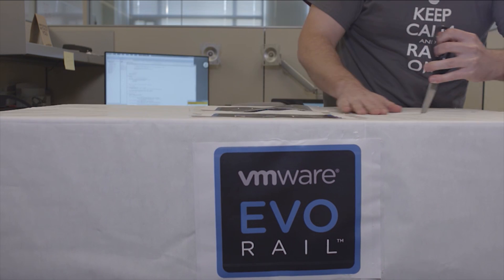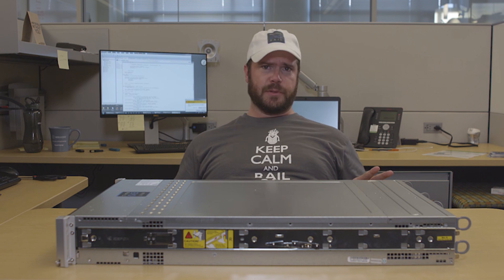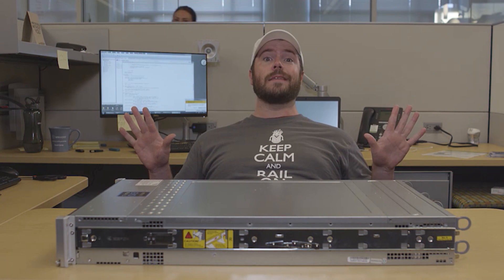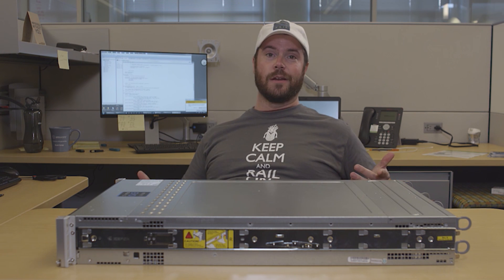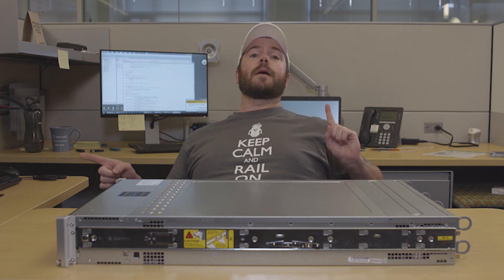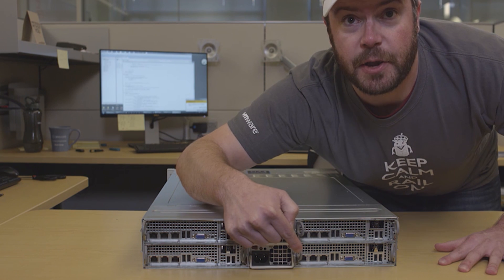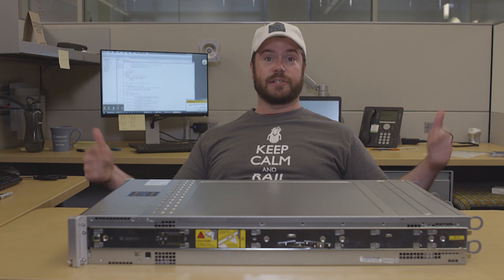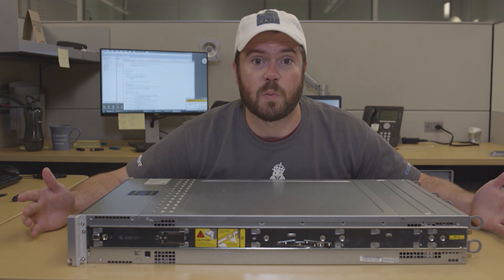Unboxing VMware EVO:RAIL (v2)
An excited engineer awaits eagerly for his EVO:RAIL to arrive, then fires up the webcam for an "unboxing" video like no other.